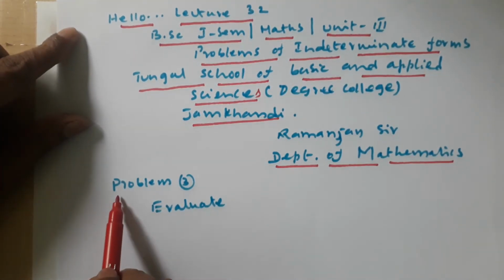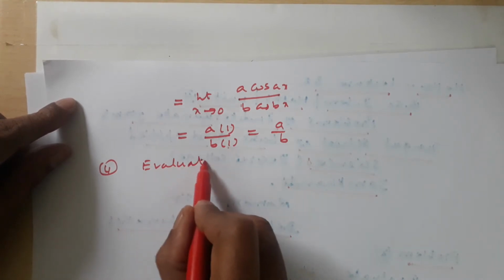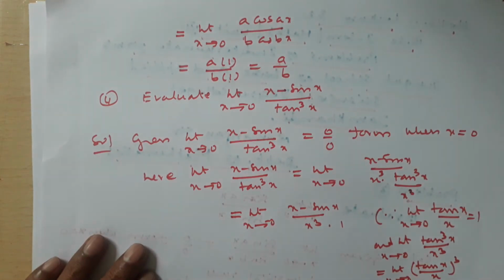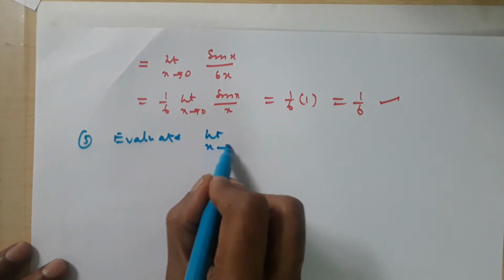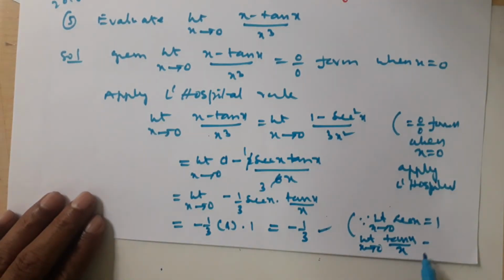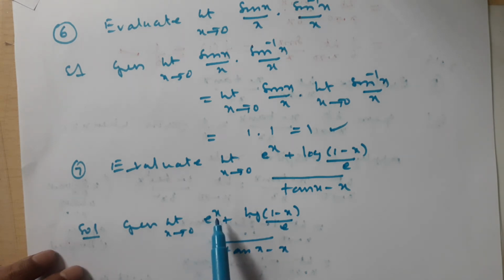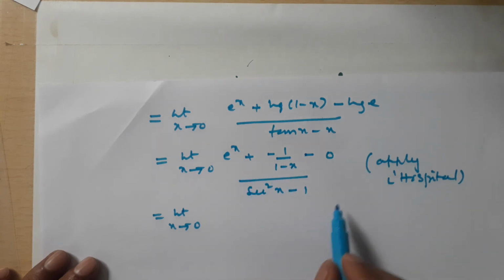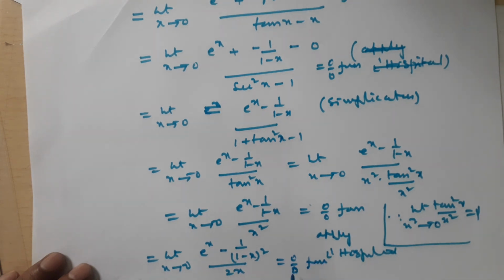Lecture-32/1-Sem-Maths /Unit_III:Uniformly Continuity and problems by Ramanjan sir.